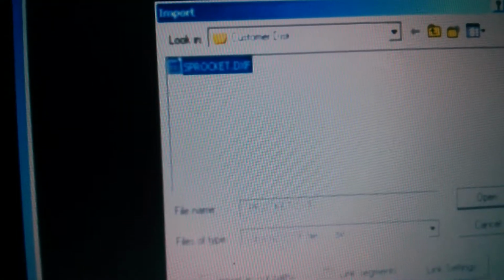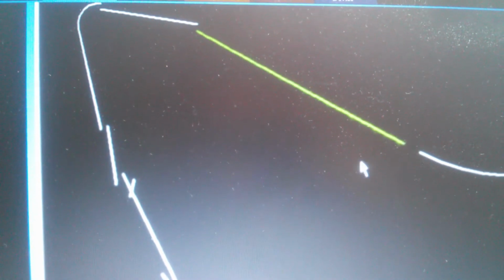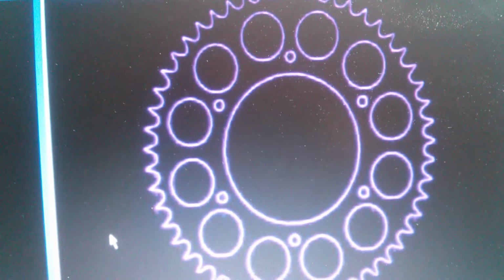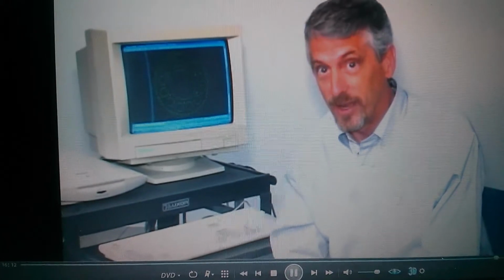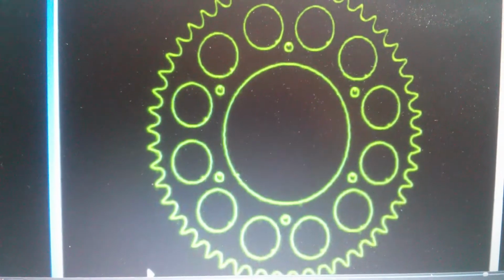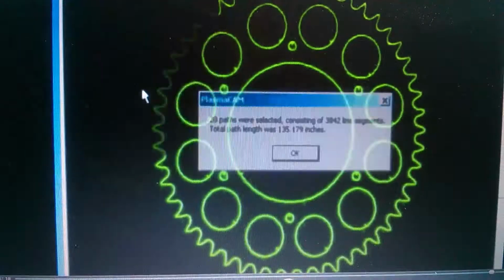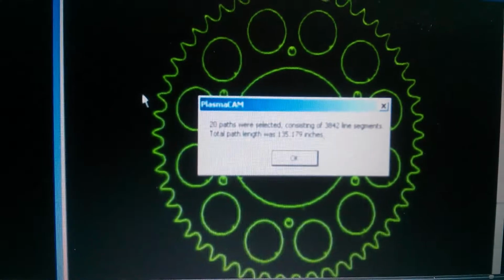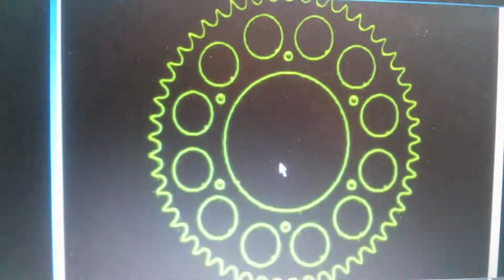Plasma Cam cutter Wow